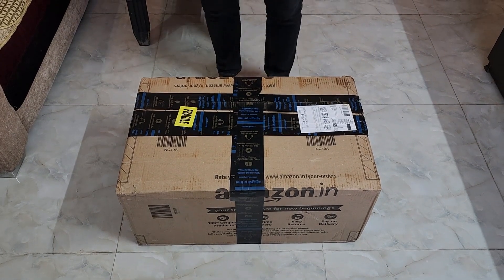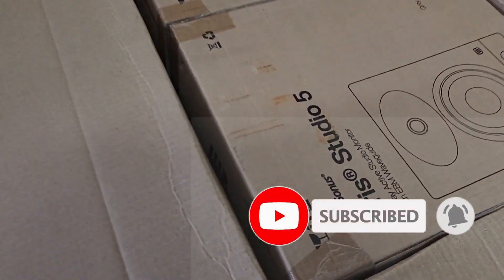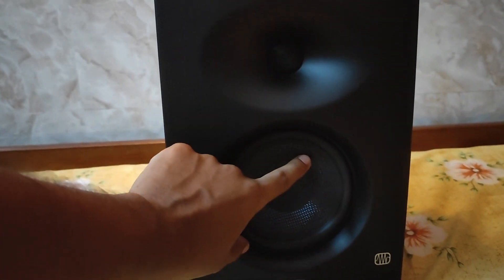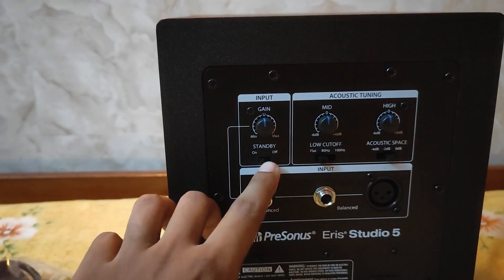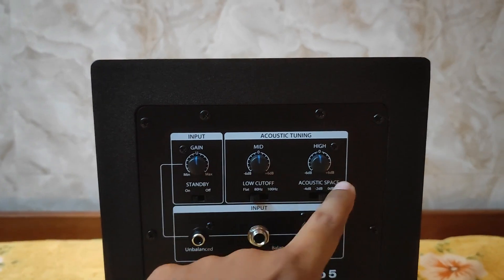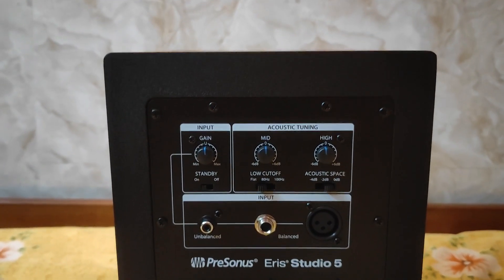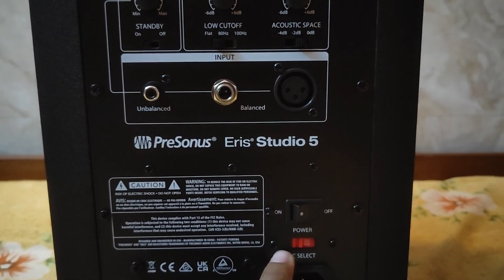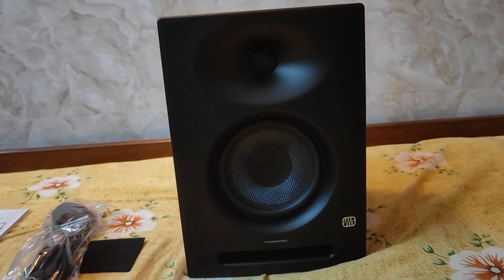PreSonus Eris Studio 5 (Unboxing & Review)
PreSonus Eris Studio 5
Key Features:
• 5.25-inch woven composite low-frequency driver
• 1-inch, ultra-low mass, silk-dome, high frequency driver
• 100 ̊ x 60 ̊ EBM waveguide provides a sweet spot
• Front-firing acoustic port for superior bass-frequency reproduction and optimized, resonance-suppressing internal bracing
• 80W, Class AB dual amplification
• 48 Hz to 20 kHz frequency response
• 102 dB Peak SPL (@ 1 meter)
• Acoustic Tuning Controls